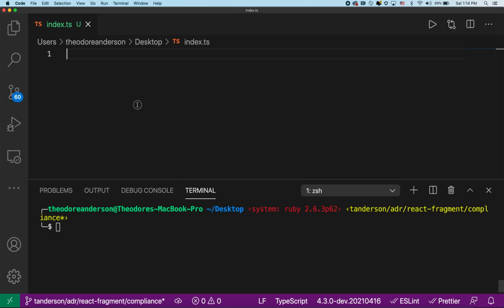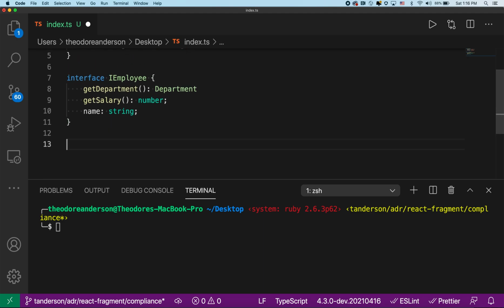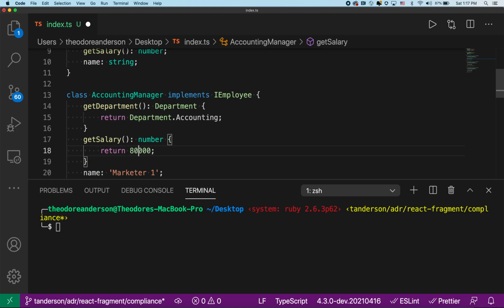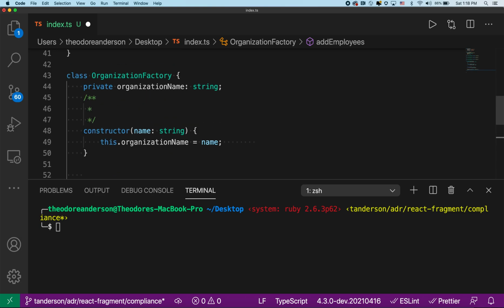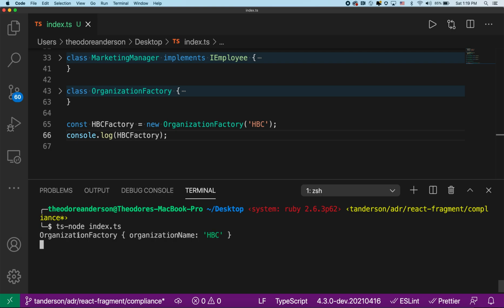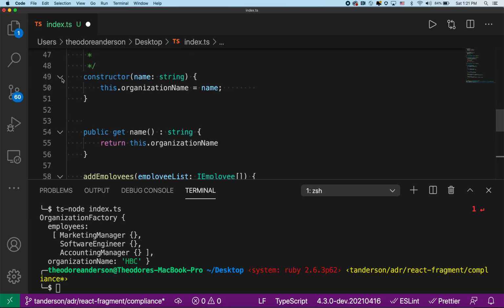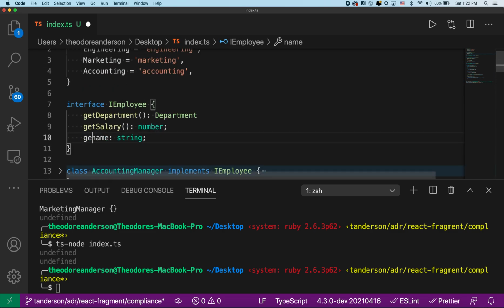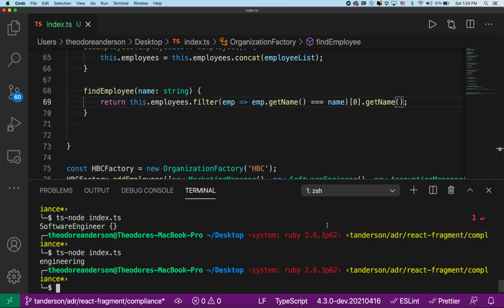Factory Design Pattern in TypeScript